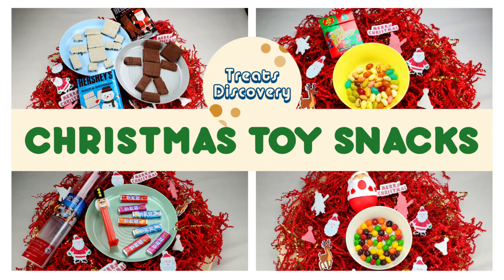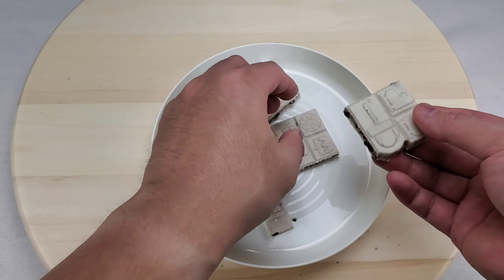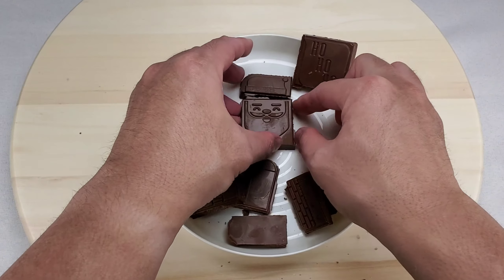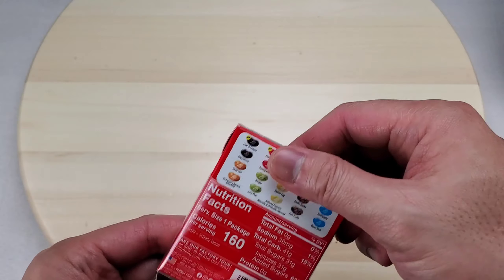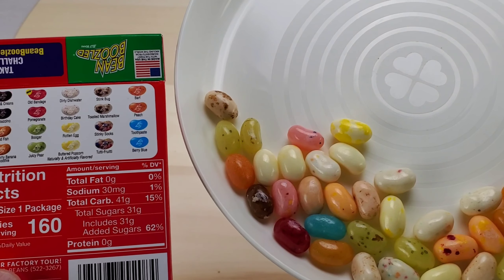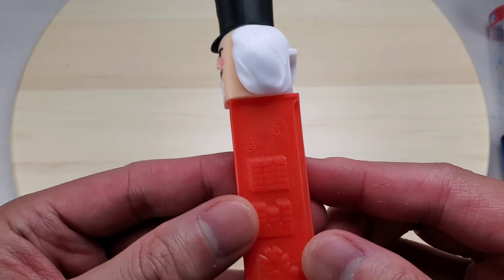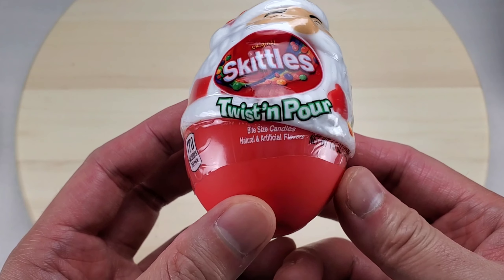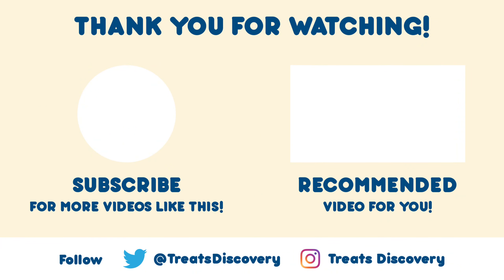Christmas Toy Snacks 2021. Hershey's Bar, Jelly Belly, Pez, & Skittles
Here are 4 Christmas toy snacks. We provide facts, commentary, and reviews before you try and buy.

Hershey's Cookies n' Creme Build-A-Snowman Bar/Hershey's Milk Chocolate Build-A-Santa Bar
Jelly Belly Bean Boozled Jelly Beans Naughty or Nice?
Pez Holiday Nutcracker Candy Tube
Original Skittles Twist & Pour

All snacks were purchased at Target on 12/17/21. Prices may vary.